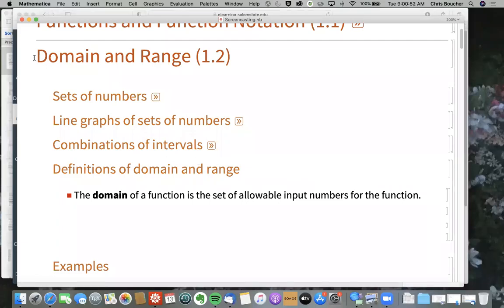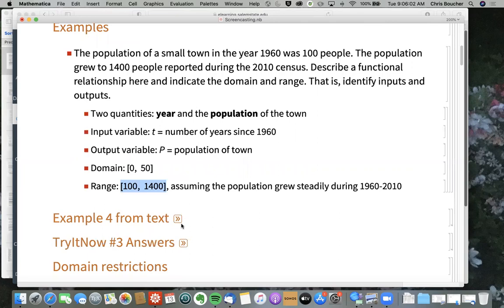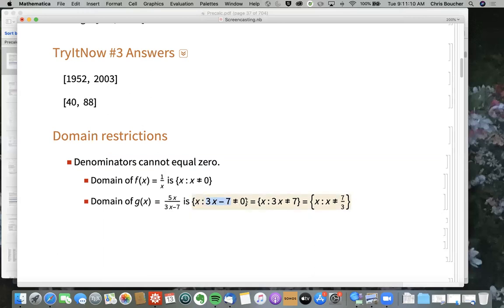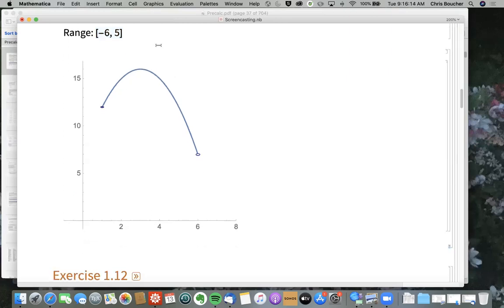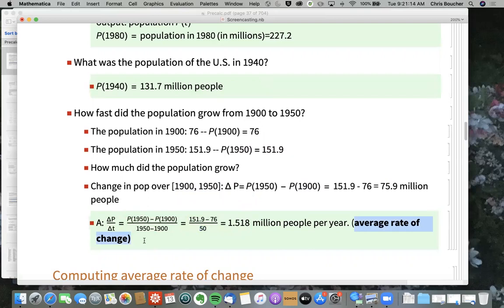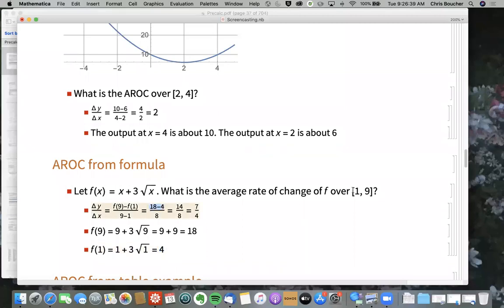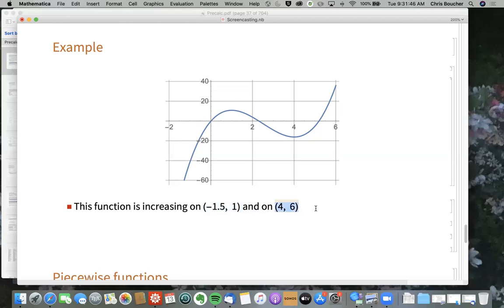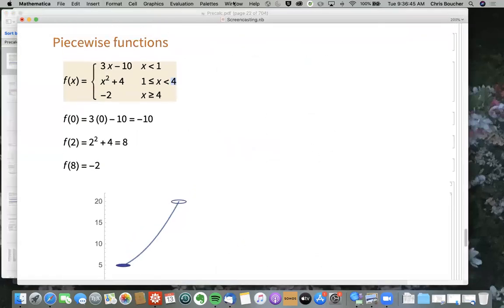Domain, Range, and Average Rate of Change